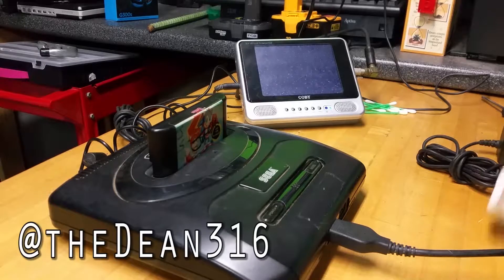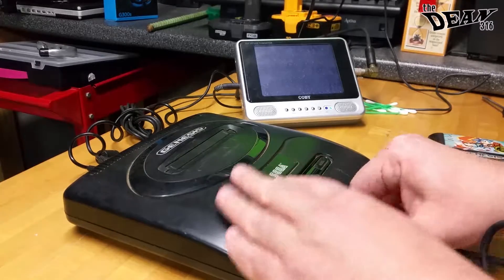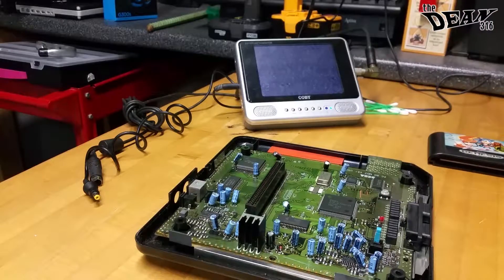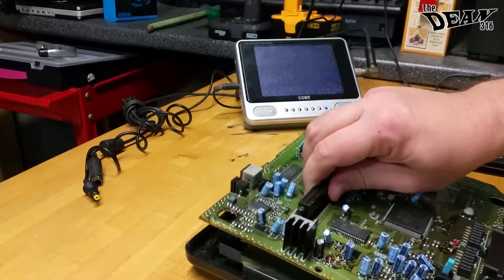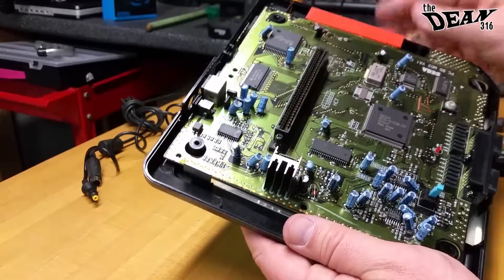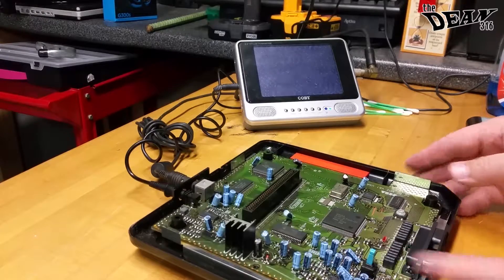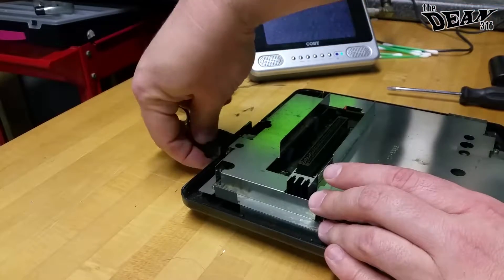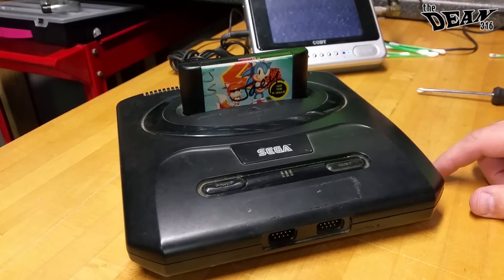Sega Genesis Disassembly and Reassembly for Repair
How to take apart a Sega Genesis model 2, and put back together again.